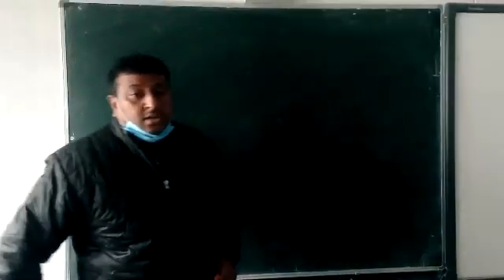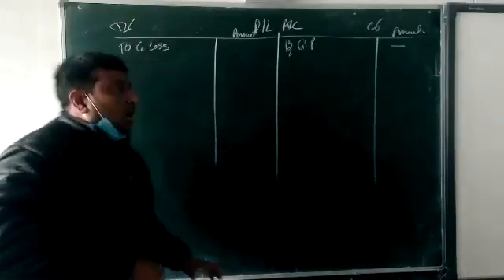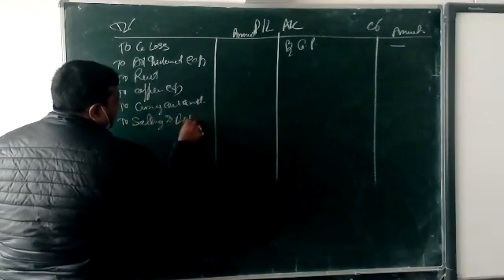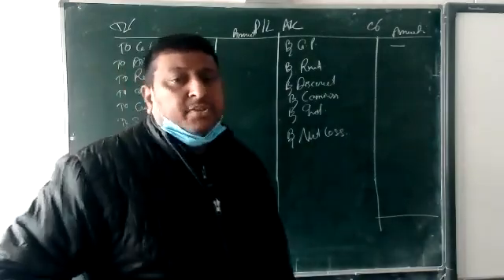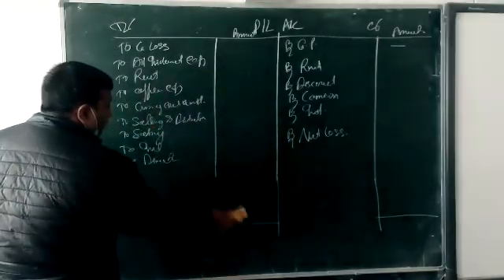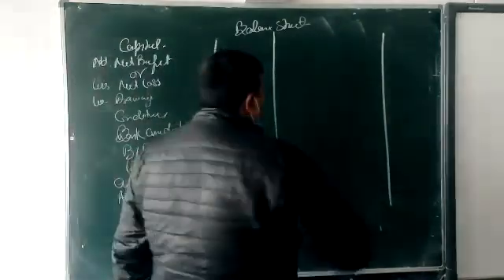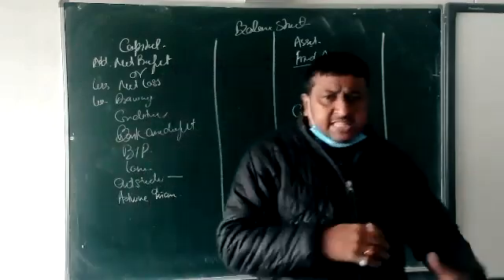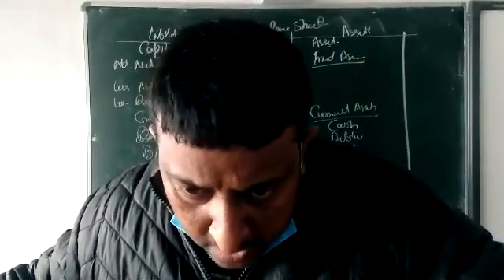cha no 21 p/l and balance sheet